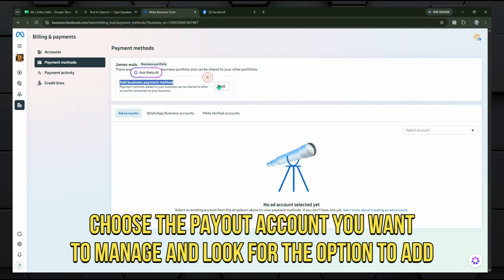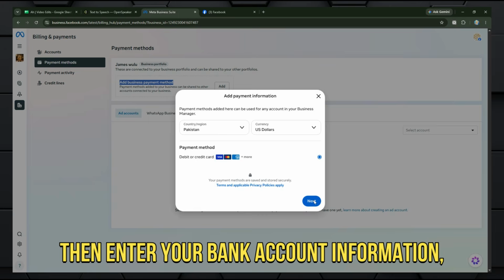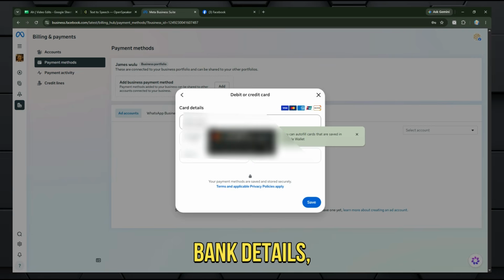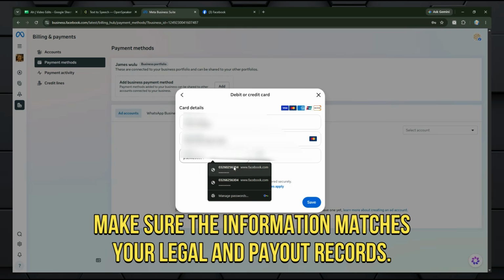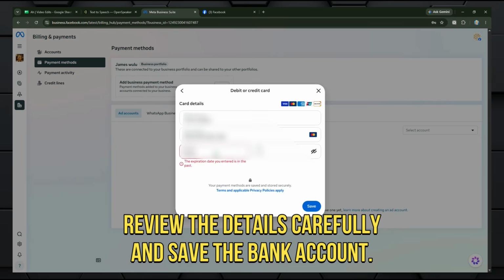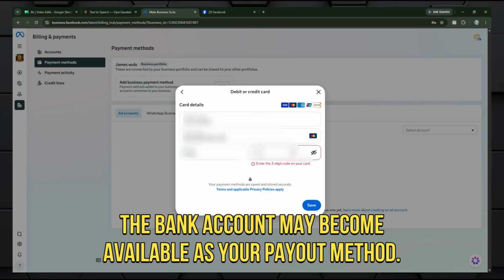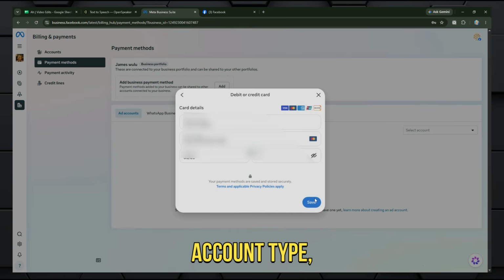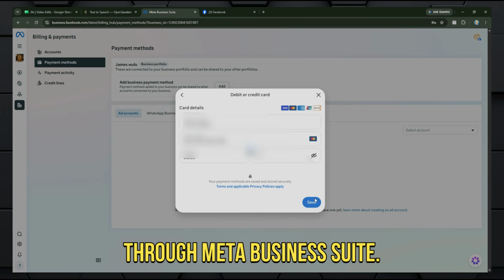How to Add a Bank Account to a Facebook Page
How to Add a Bank Account to a Facebook Page shows you how to add and manage your bank account information through Facebook. Learn where to find the relevant payment or payout settings, how to enter your banking details, and how to manage your account information for Facebook Page payments and payouts.

This tutorial is helpful for Facebook Page owners who need to set up or update their bank account information.